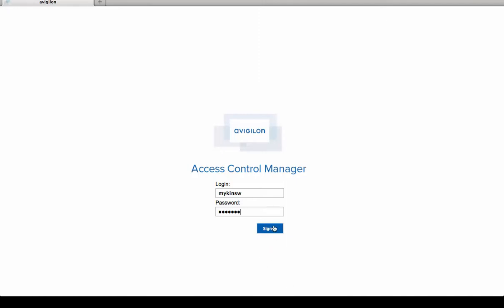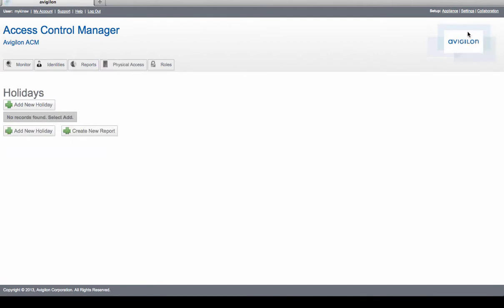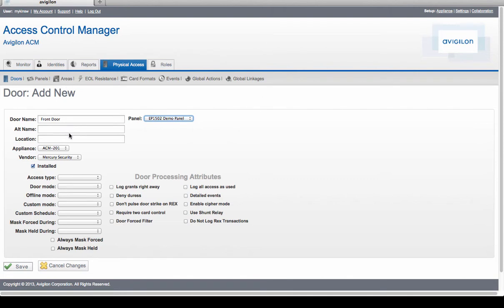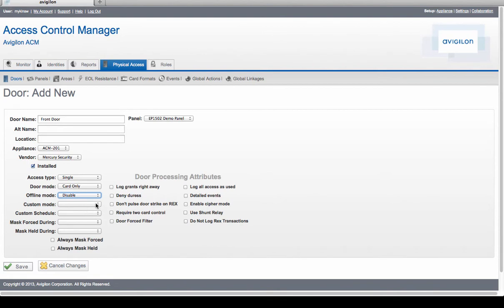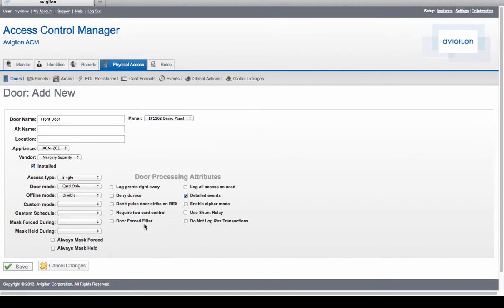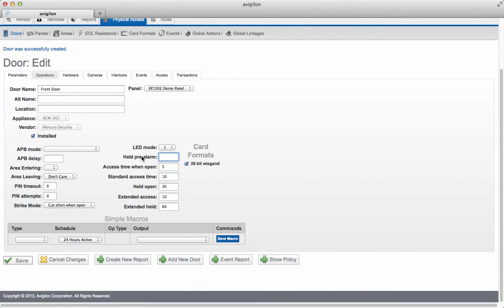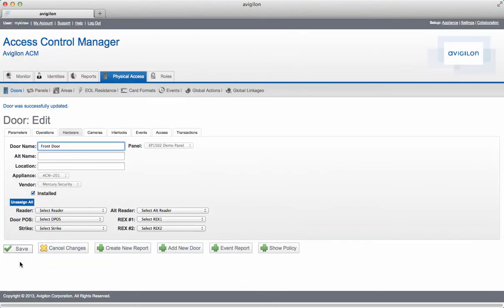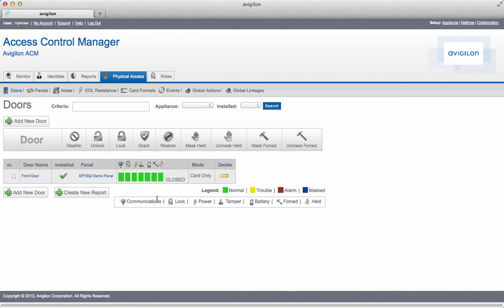5-Adding A Door in ACM